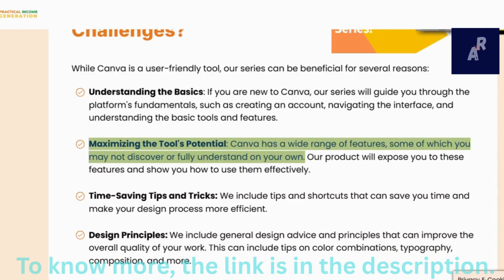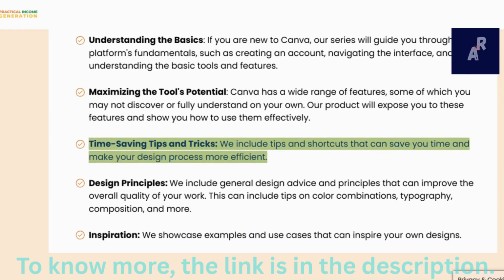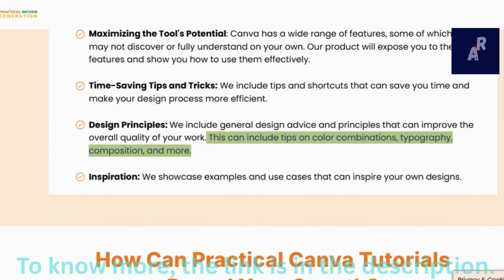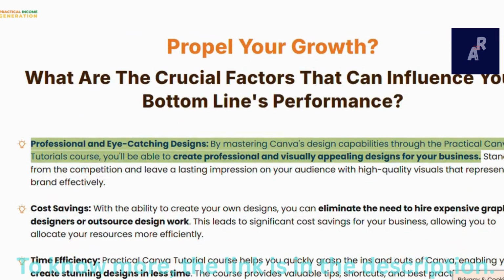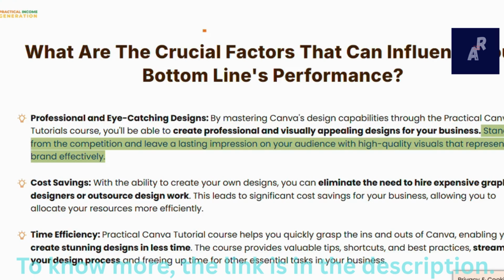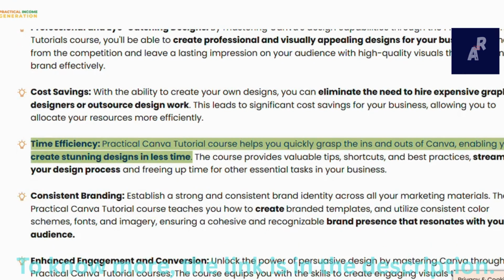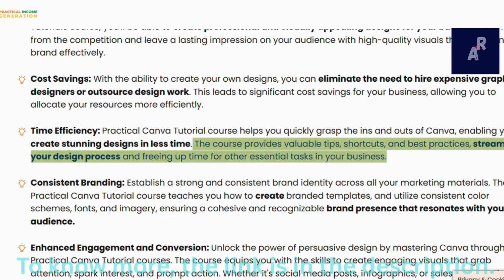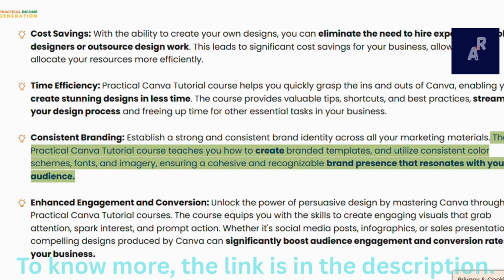Canva Design Secrets You've Been Missing Out On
Welcome to Review Avenue!
If you've been wanting to level up your design game without hiring a graphic designer, this video is for you! Today, we’re reviewing Practical Canva Tutorials — a complete, step-by-step training to master Canva, the world’s easiest design tool.

Whether you're a total beginner or want to boost your social media, business, or branding visuals — this course will guide you with real, practical techniques that actually work.

📌 What you’ll learn:
✅ How to create stunning social media posts
✅ Design pro-level presentations & videos
✅ Logo, branding, and flyer creation
✅ Canva tips, shortcuts, and hacks
✅ Ideal for freelancers, small business owners, and marketers

🎁 BONUS: Watch till the end for a FREE design cheat sheet!